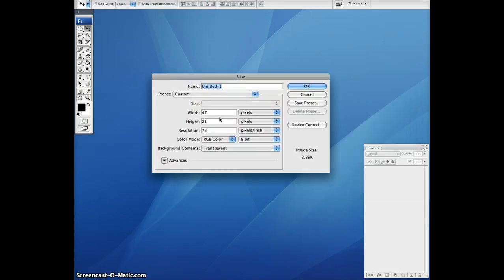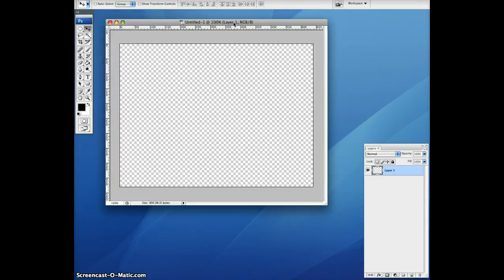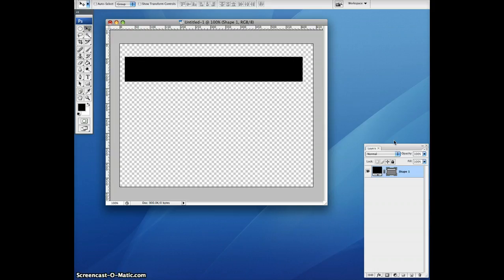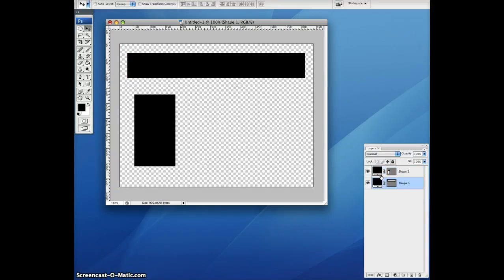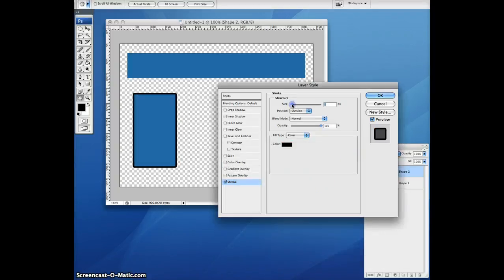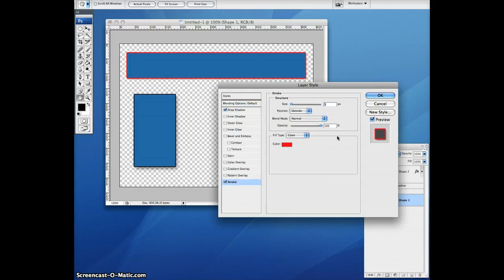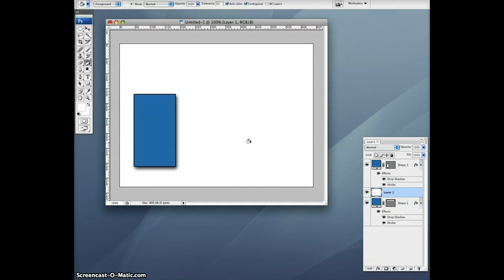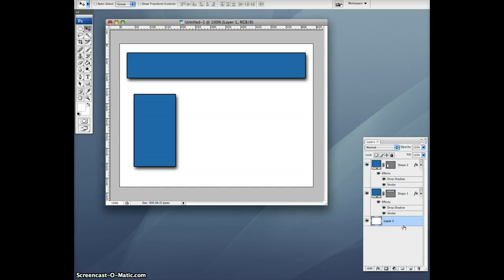Basic photoshop intro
Drawing shapes in Photoshop